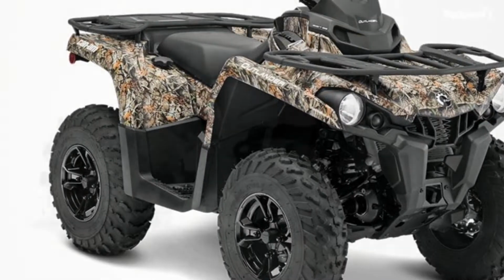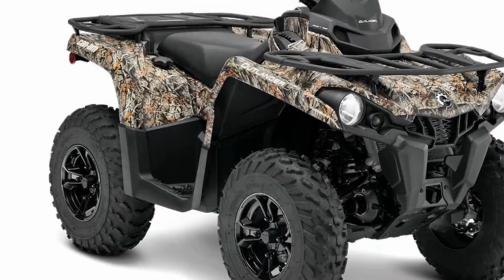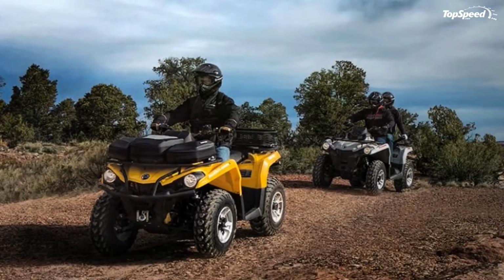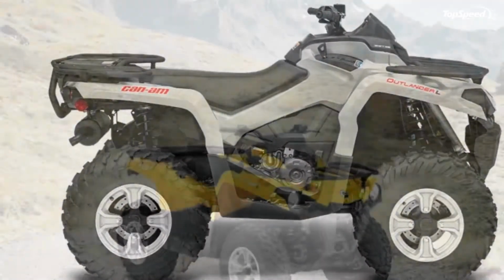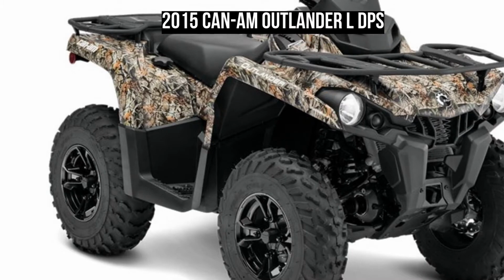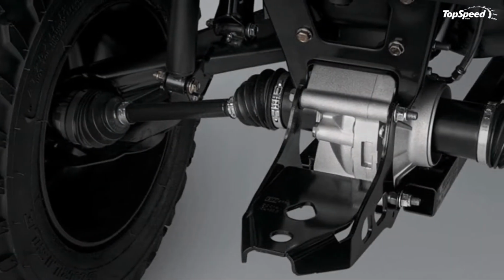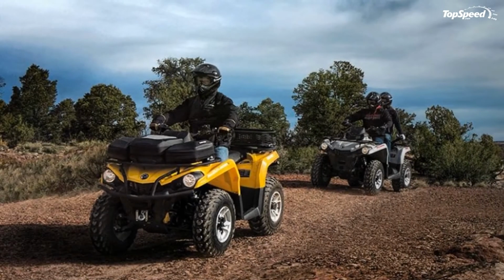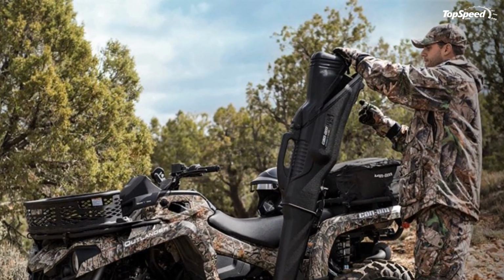2015 Can-Am Outlander L DPS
Designed to tackle the toughest jobs without baking down, the Can-Am Outlander L DPS will impress you with its tough character.
It is built around the SST G2 frame with Geometric Contact Control which is made of welded-steel parts, being carefully engineered to enhance the ATV’s structural integrity and handling. Moreover, for enhanced agility the Can Am Outlander L DPS features a Tri Mode Dynamic Power Steering (DPS).
On the practical side of things, the Can-Am Outlander L DPS features a standard rear hitch plate and a large 1,300-pound (590 kg) towing capacity.
Hit the jump for more information on the Can-Am Outlander L DPS.